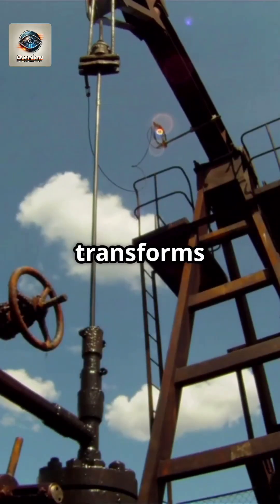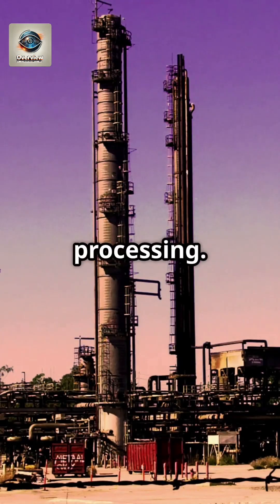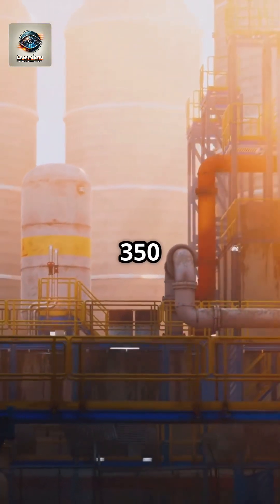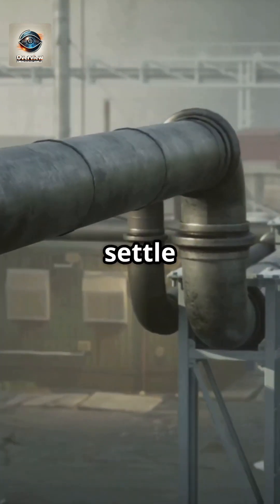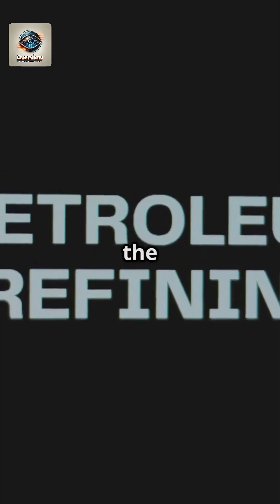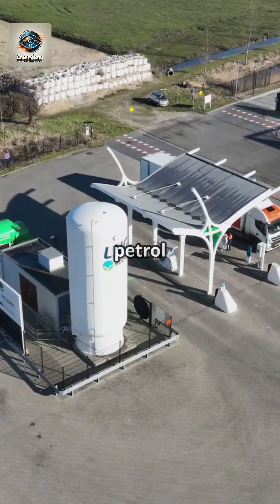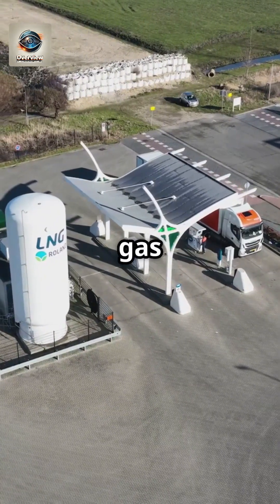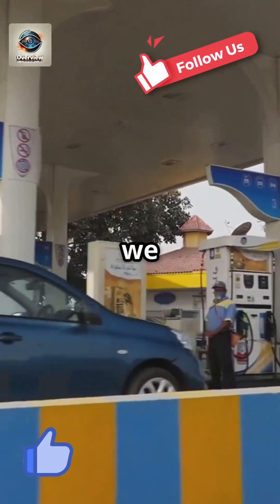Becomes Petrol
Ever wondered how black crude oil transforms into the petrol that powers your car? In this fascinating video, we take you through the entire journey of crude oil, from its extraction deep underground to its final distribution at fuel stations. Discover the intricate process of fractional distillation, where oil is heated and separated into various fuels, including gasoline. Learn about the important additives that enhance engine performance and efficiency. With visually stunning scenes and expert insights, we’ll enlighten you on how this vital resource fuels our everyday journeys.